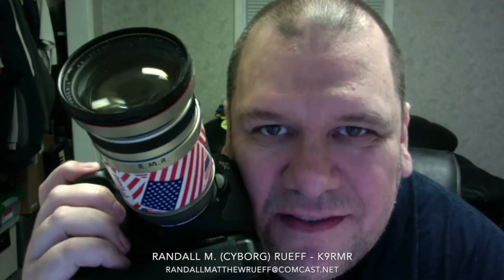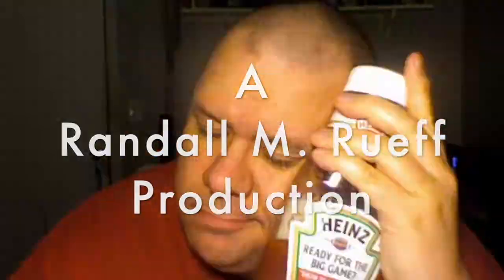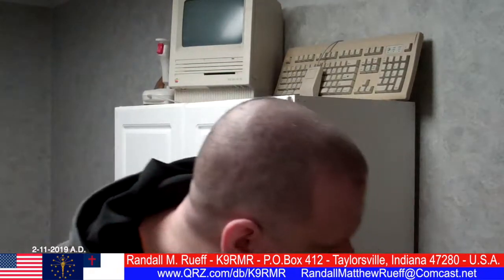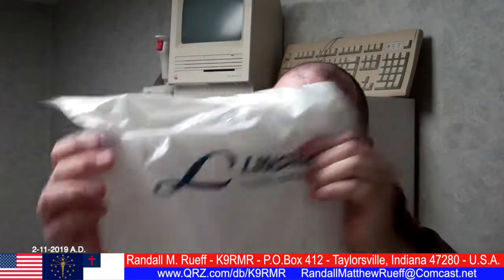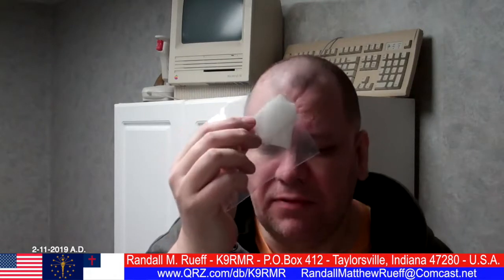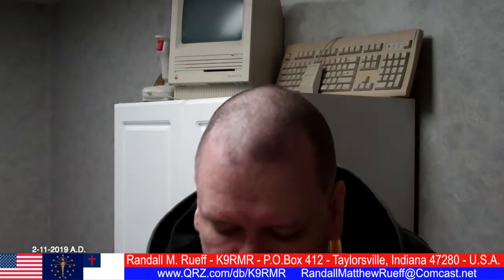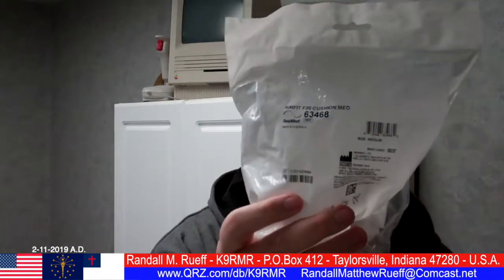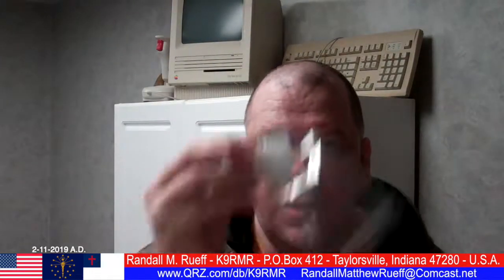Randall M. Rueff opens up new PiPap Machine supplies from Lincare on 2-11-2019 A.D.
Title : Randall M. Rueff opens up new PiPap Machine supplies from Lincare  on 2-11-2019 A.D.

Description : Randall M. Rueff opens up new PiPap Machine supplies from Lincare  on 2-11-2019 A.D.